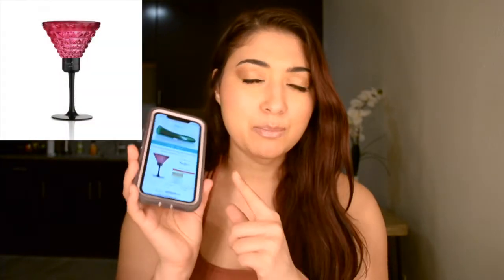fragrances on my wishlist!! | part 2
jean paul gaultier la belle le parfum intense
guerlain la petite robe noire
guerlain la petite robe noire eau fraîche
guerlain la petite robe noire nectar
ariana grande r.e.m
pepe jeans london black is now
pepe jeans london cocktail pepe
burberry brit
jessica simpson fancy forever
hugo boss the scent private accord
juicy couture viva la juicy
mugler alien eau de toilette
mango skin vilhelm parfumerie
sofia vergara sofia
britney spears rocker femme fantasy

xoxo